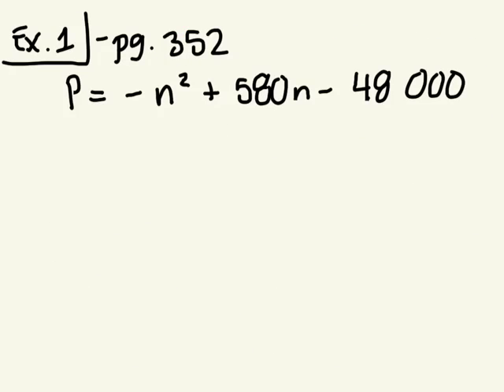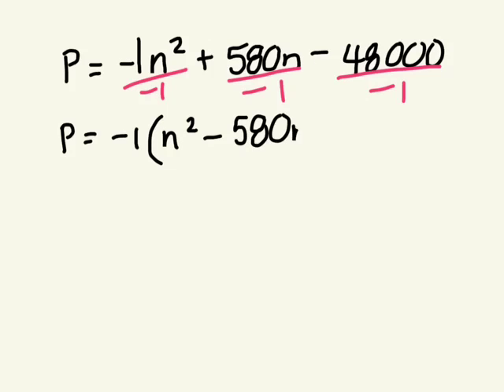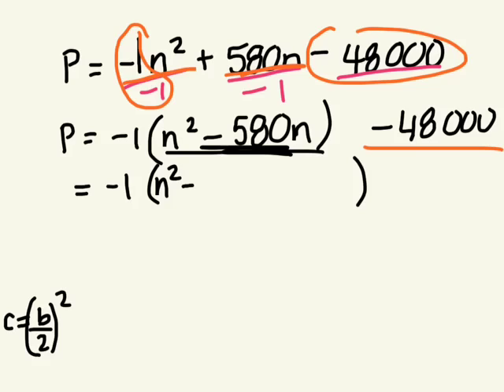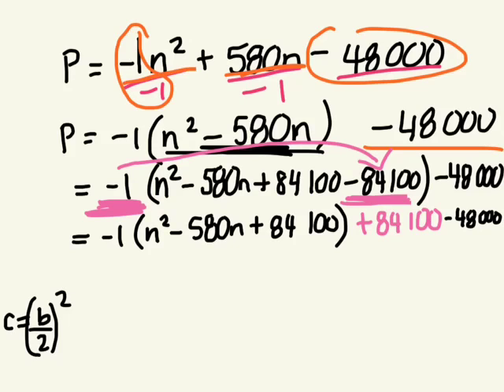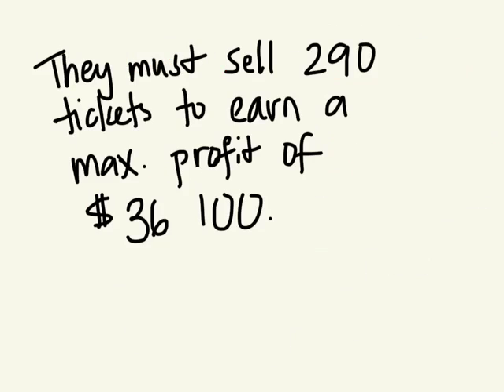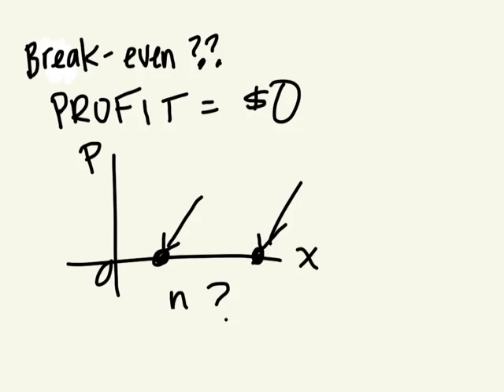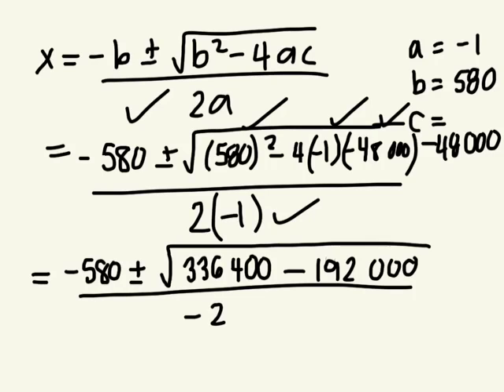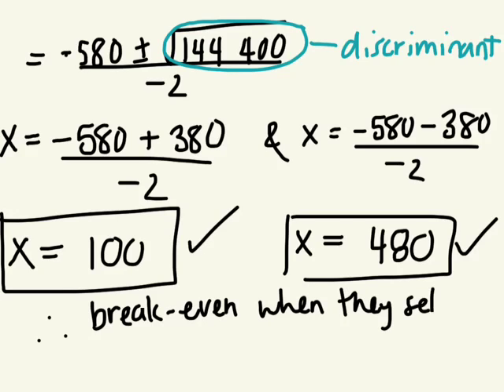How to solve Problems using Quadratic Models 6.6 ex 1 gr 10 academic